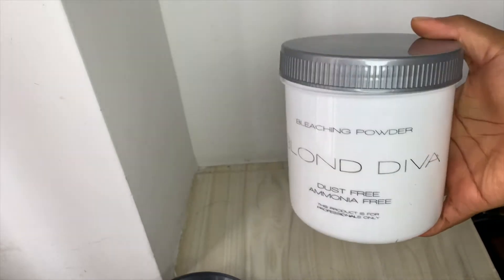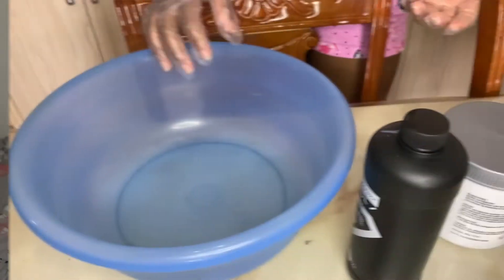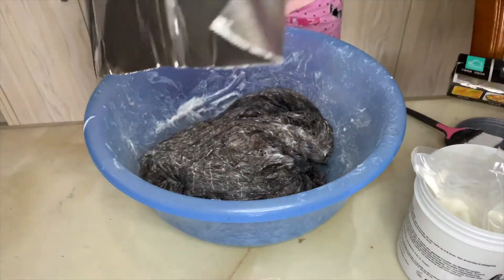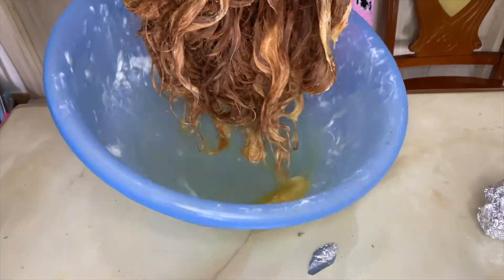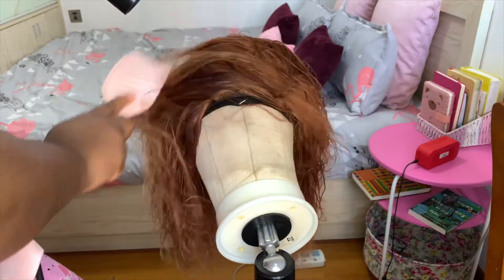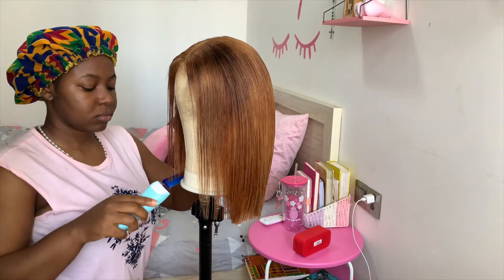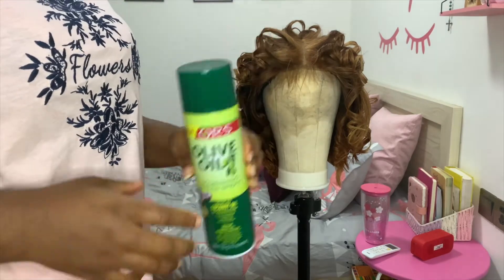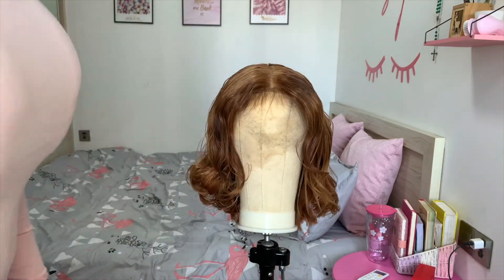WATCH ME REVAMP MY WIG!!! BLEACH WIG IN 30 MINUTES!!(WATERCOLOUR BLEACH METHOD) || NONO BEE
Hey Lovessss,
In this video I would be revamping my 14 inch loose wave wig!

Lots of Love xoxoxo